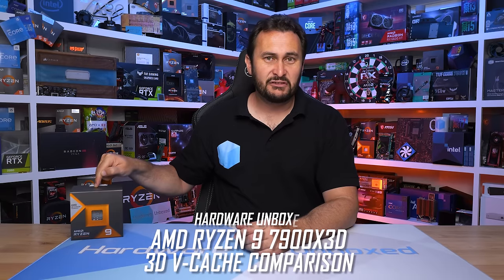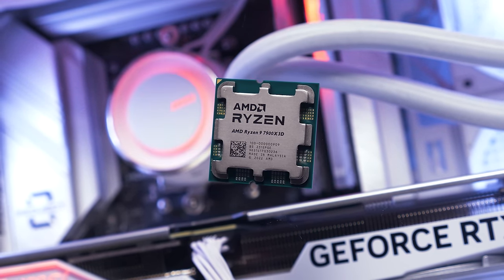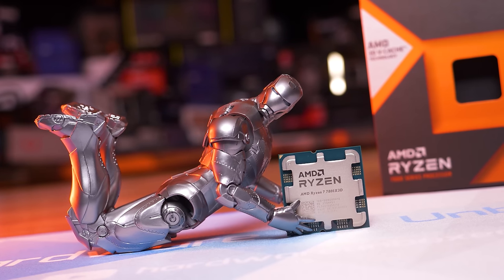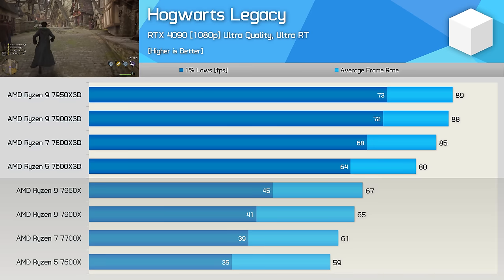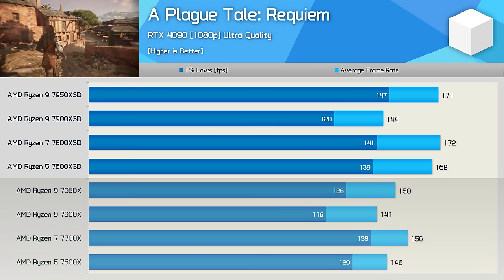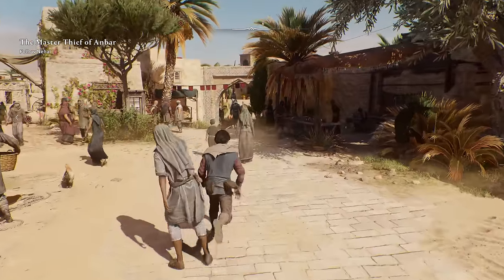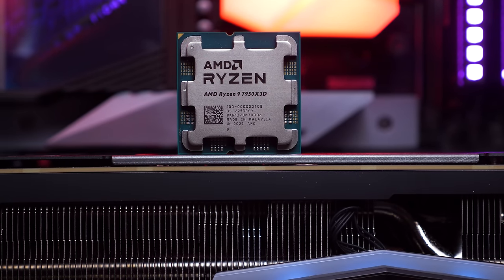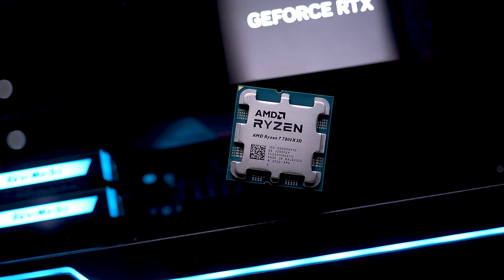AMD Ryzen 5 7600X3D vs. Ryzen 7 7800X3D vs. Ryzen 9 7900X3D vs. Ryzen 9 7950X3D, Gaming Benchmark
Video Index
00:00 - Welcome to Hardware Unboxed
01:02 - Ad Spot
01:54 - Let’s discuss the Ryzen 9 7900X3D
04:22 - Baldur’s Gate 3
05:38 - Cyberpunk 2077 Phantom Liberty
06:39 - Hogwarts Legacy
07:15 - Star Wars Jedi Survivor
07:44 - Assetto Corsa Competizione
08:24 - Marvel’s Spider-Man Remastered
08:54 - A Plague Tale Requiem
10:00 - Assassin's Creed Mirage
10:24 - Watch Dogs Legion
10:44 - Hitman 3
11:28 - Counter Strike 2
12:13 - Call Of Duty Modern Warfare III
12:50 - 12 Game Average [1080p]
13:43 - Final Thoughts

V Cache Battle: 7800X3D vs 7900X3D vs 7950X3D